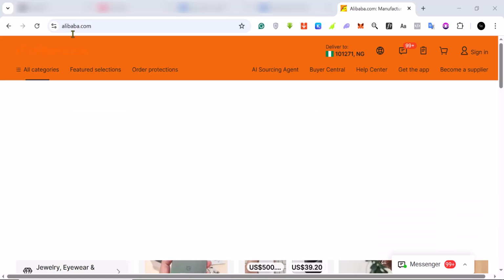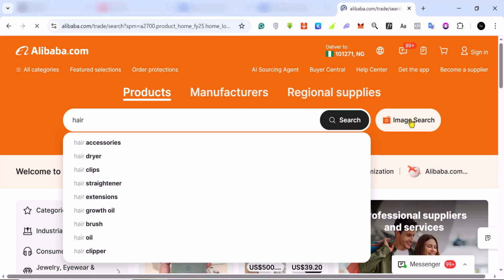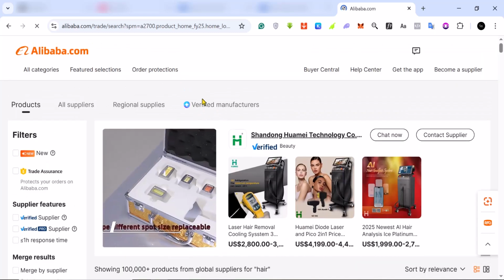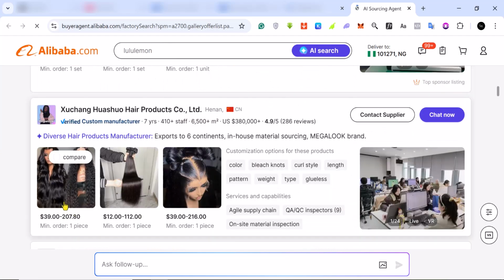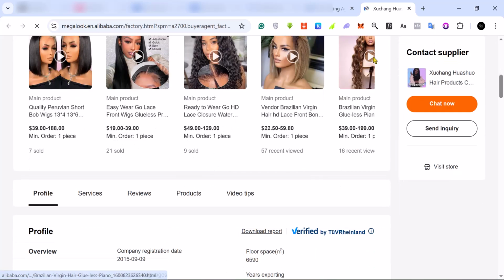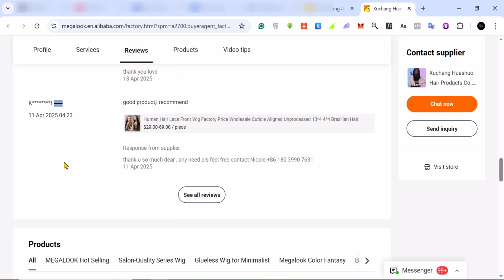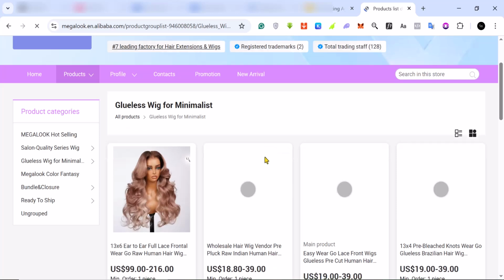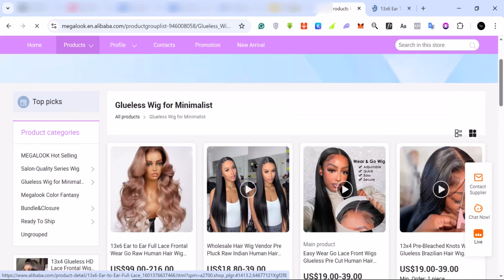How to Find a Hair/Wig Wholesale Vendor on Alibaba.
In this video, I share step-by-step instructions on how to find a wholesale hair/wig vendor on Alibaba. If you're starting a hair business or looking for reliable wig suppliers, you'll learn the tips I use to spot legit vendors and avoid scams.